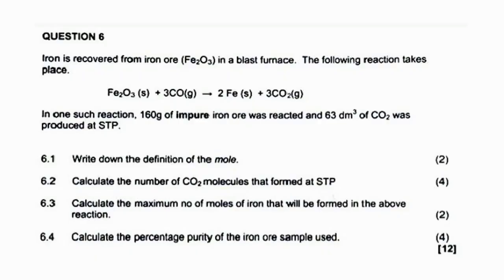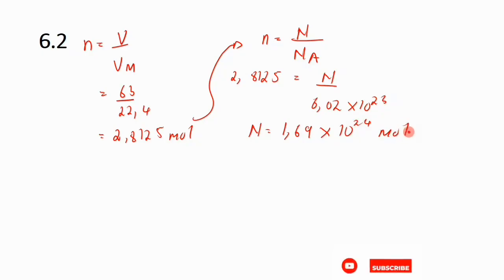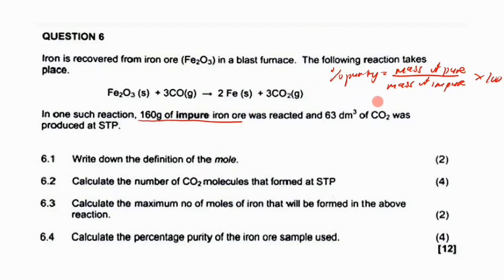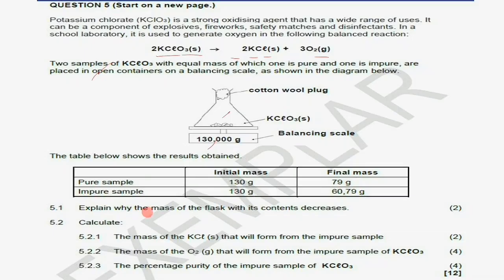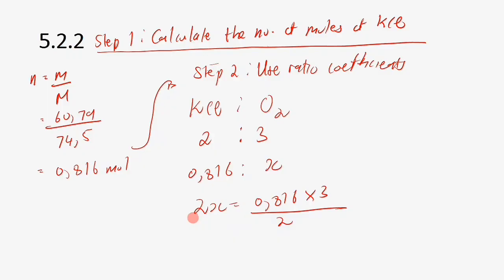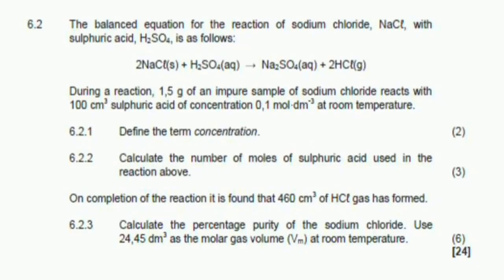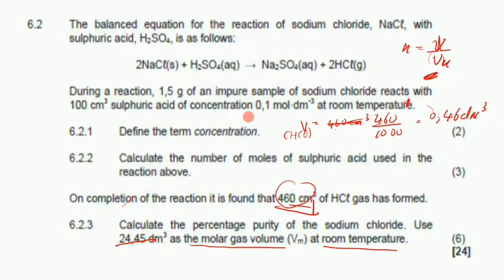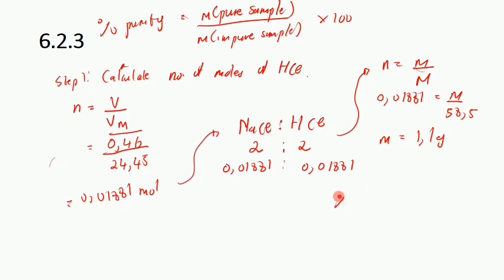Percentage Purity | Stoichiometry: Quantitative Aspects of Chemical Change|| Grade 11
Here we look at questions relating to Calculation of the percentage percentage using the 3 simple stoichiometric calculations steps, enjoy